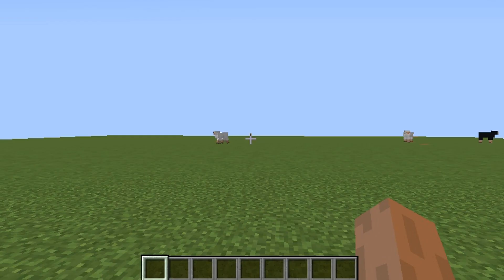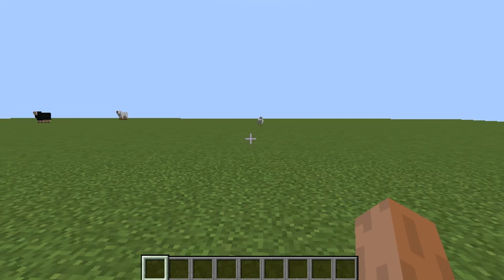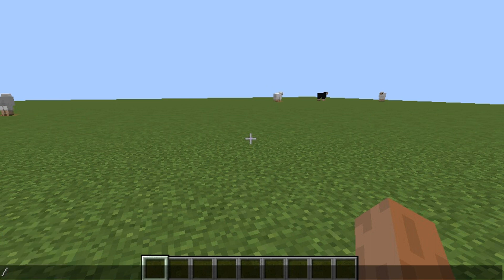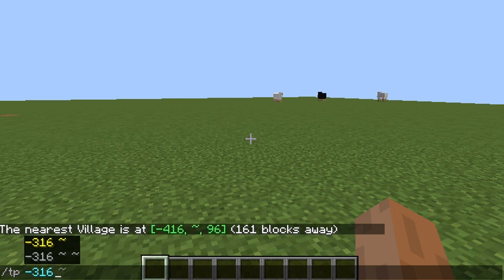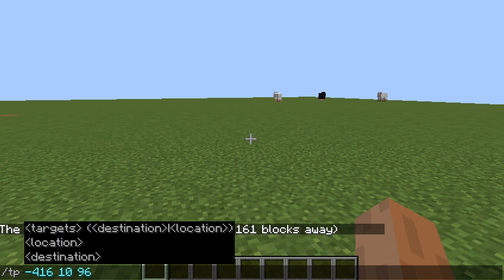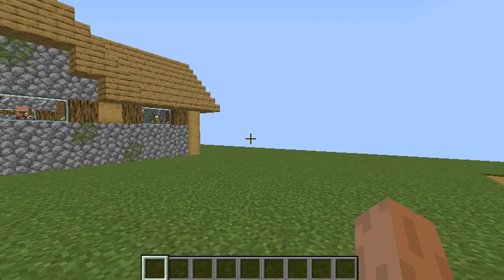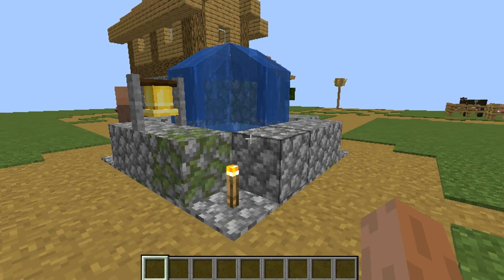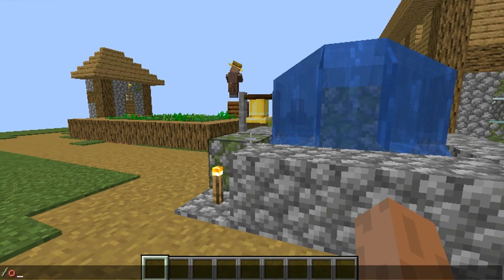Minecraft 1.14.4:How to find a village with commands